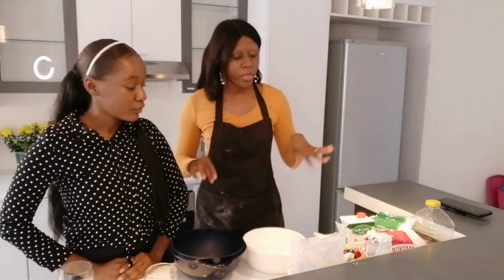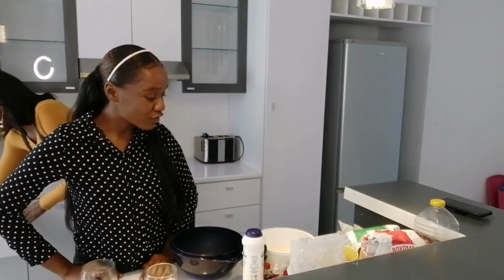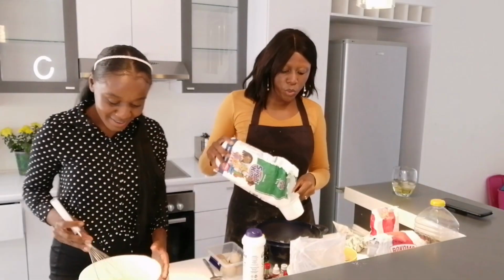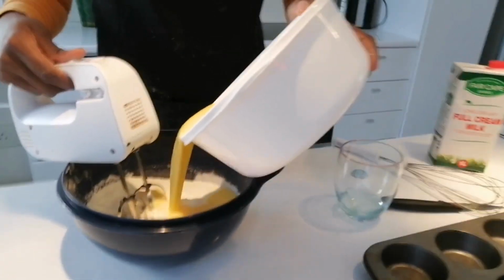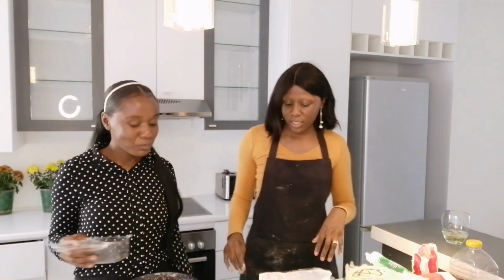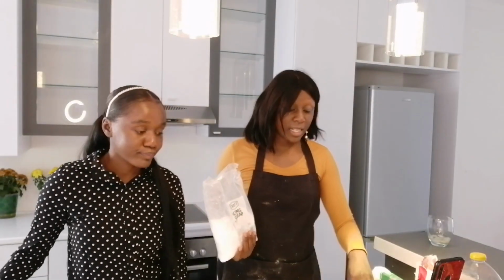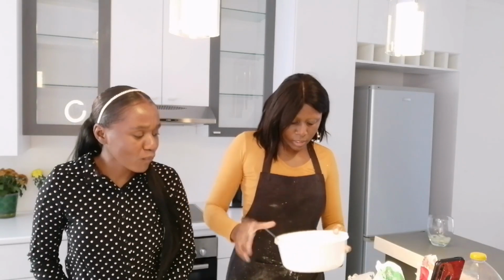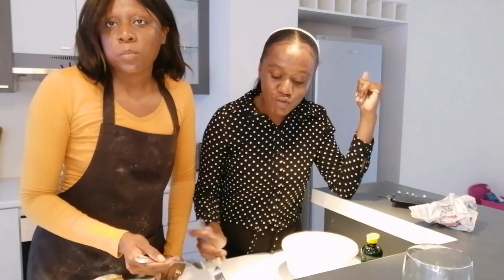Cara's Creations💃🏽🥳 |×Blueberry and Lemon Loaf | Namibian Youtuber ❤️😀